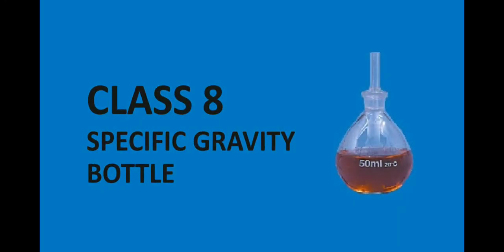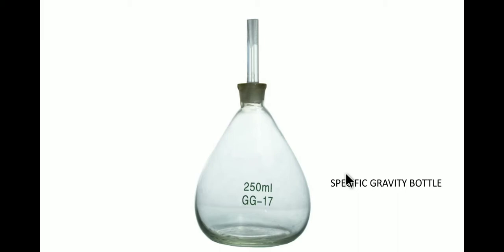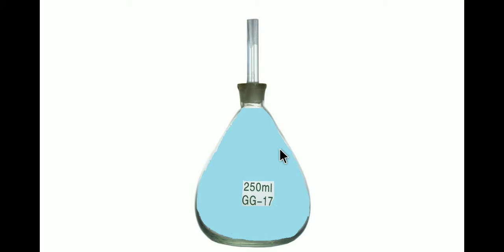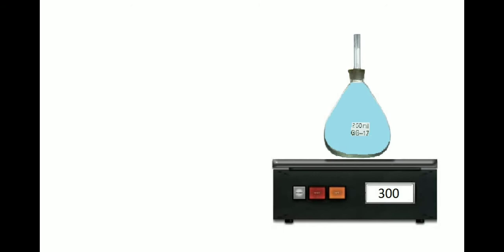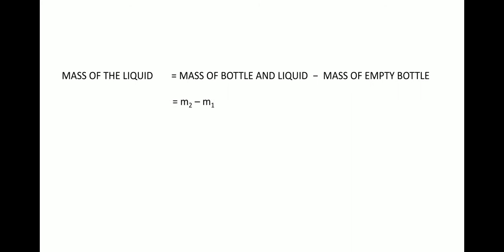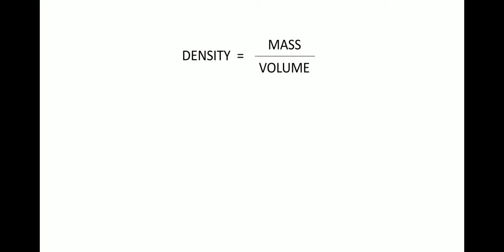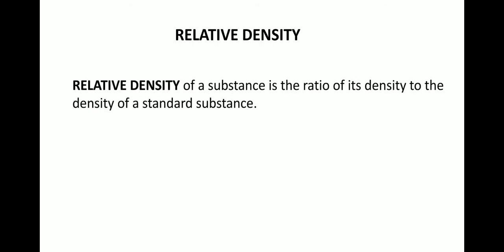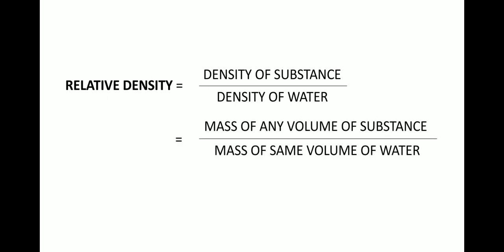Class 8 - Specific Gravity Bottle